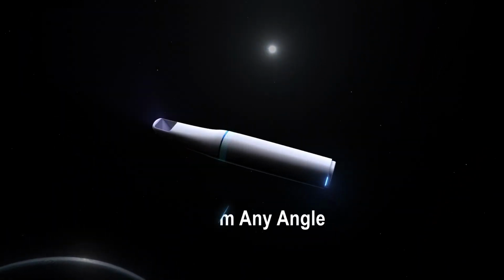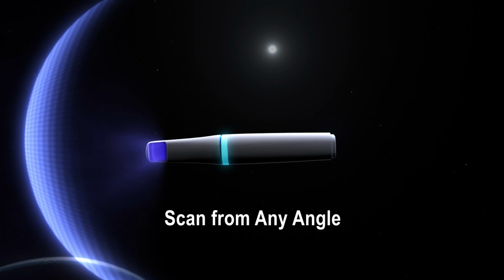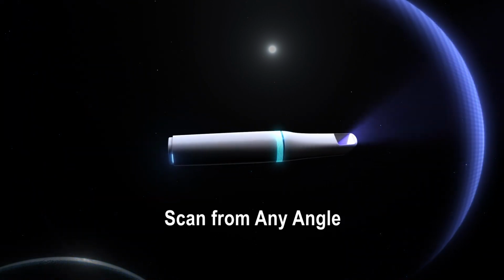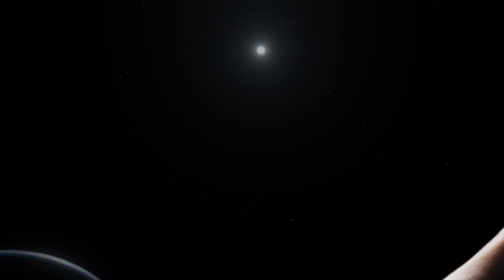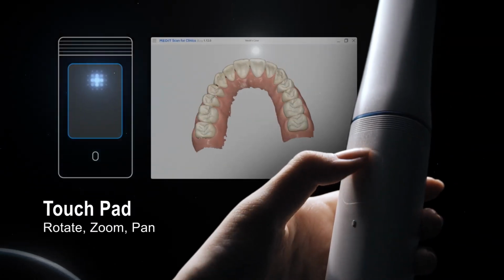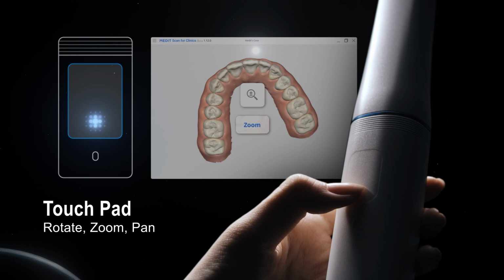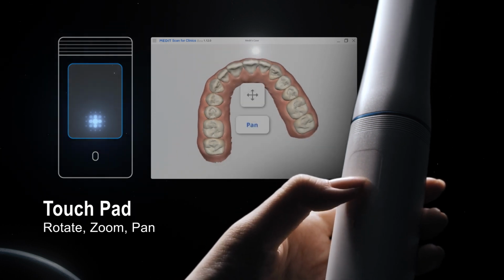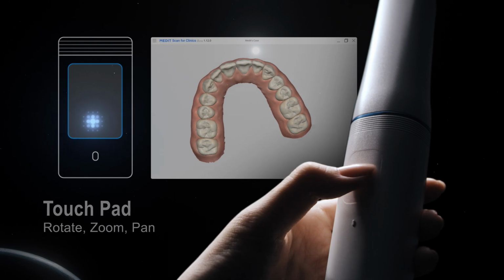MEDIT - Scopri l'offerta sul nuovo Scanner Intraorale Medit i900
Scopri di più sul nostro sito

Scanner Intraorale Medit i900: la nuova frontiera della scansione digitale.

Pagalo in comode rate sfruttando la possibilità di Finanziamento o Leasing. Chiamaci al 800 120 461 per dettagli e condizioni.

Lo scanner di ultima generazione Medit i900 è dotato delle più avanzate tecnologie per offrire una scansione fluida, una maneggevolezza superiore e una precisione senza precedenti, migliorando l'esperienza sia per gli operatori che per i pazienti.